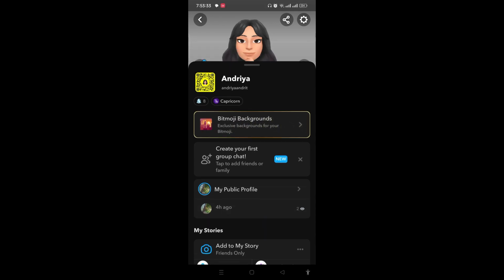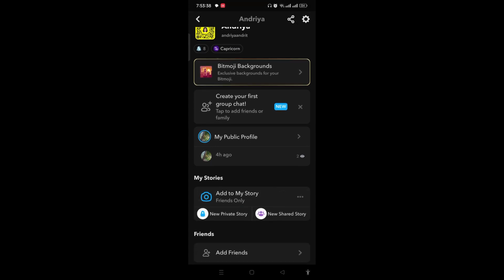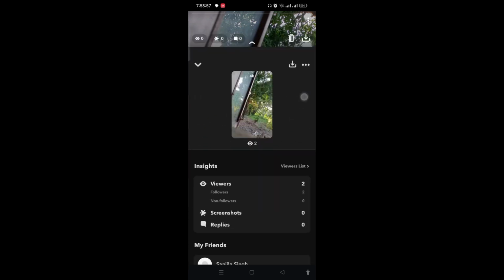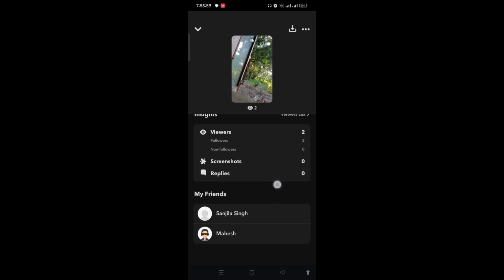How to See Who Viewed Your Snapchat Story? Snapchat Story Tutorial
Learn, How to See Who Viewed Your Snapchat Story.

In this video, I'll show you how to see who viewed your Snapchat story. This is a great way to see who's interested in your content and to track how many people are watching your stories.